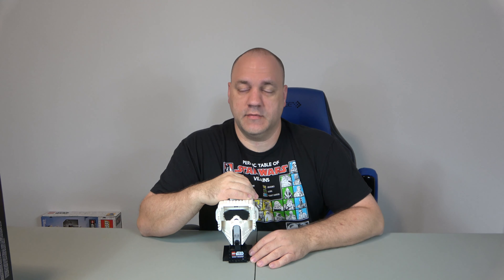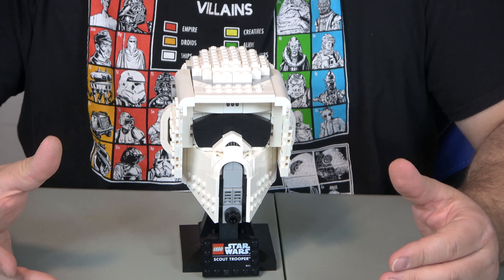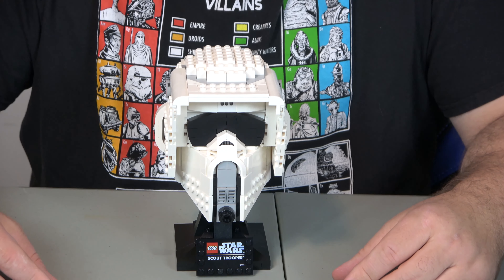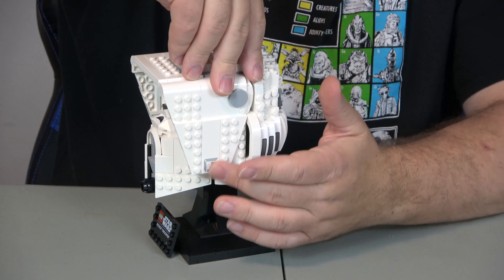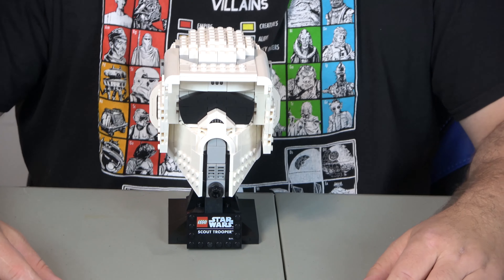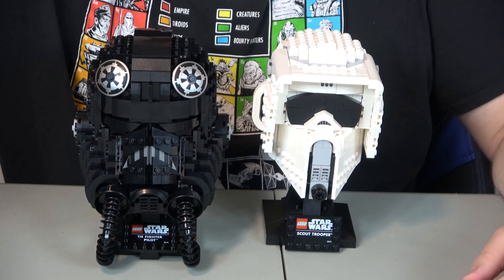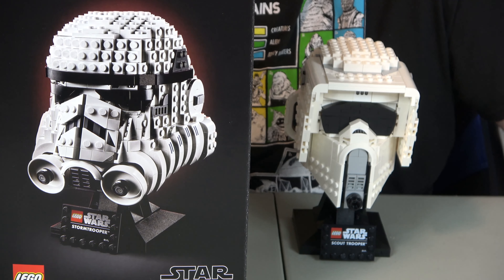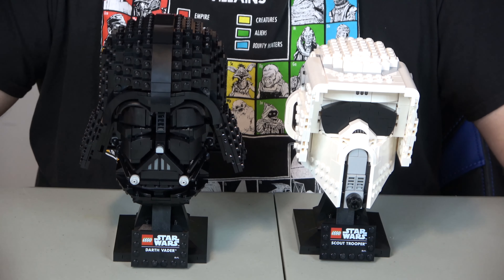Review Lego 75305 Scout Trooper Helmet Set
Review of Lego 75274 Scout Trooper Helmet Set.  471 Pieces.